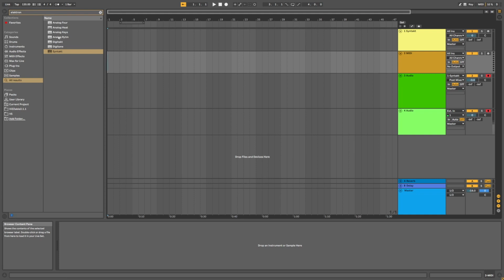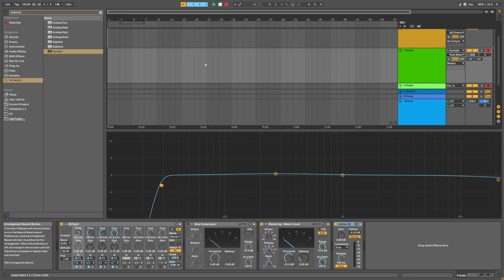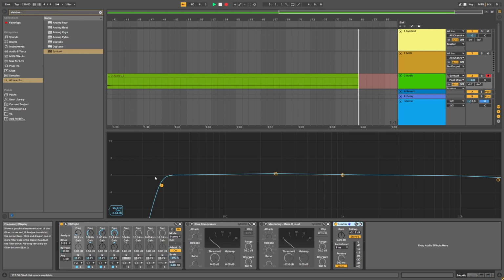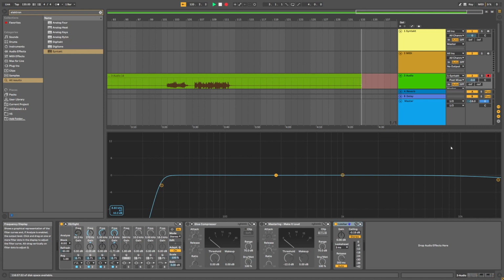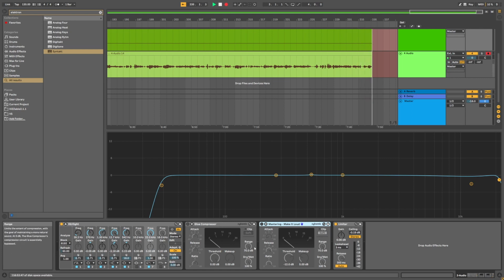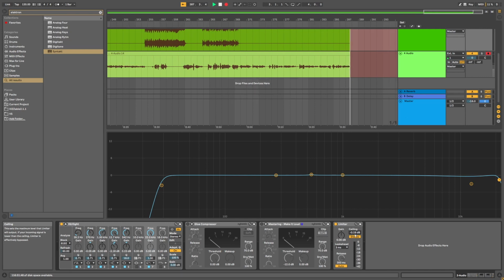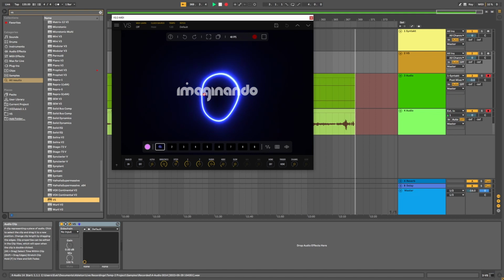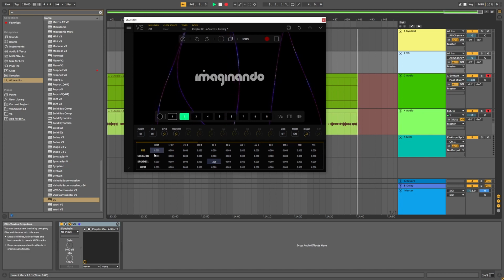This covers the basics and should enable you to create your own Elektron music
Well, it took me long enough, but here's the little tutorial some of you have requested.

After editing it I realized I had not spoken about my green screen process or about the free editing software which I use: DaVinci Resolve. I can cover this as well if you want, but I think there are plenty of good tutorials on YouTube already.

Chapters:

00:00 Introduction
00:20 Architecture of the -takt lineup
01:17 Syntakt: all the tracks are monophonic
01:28 Syntakt: assigning sounds to tracks & browsing for sounds
02:35 Syntakt: sounds per pattern
03:00 Kits on the A4 and Rytm
03:30 Grid recording vs live recording
04:14 Quantized vs unquantized
06:14 Create swing with microtiming
07:35 Method for naming projects
09:10 Copy and paste
10:50 Quicksave
12:10 How to come up with new ideas: experimentation and jamming
19:45 Trig locks
21:14 How to break out of a loop
25:22 Happy accidents
27:00 Another way to think about sound design
30:35 Modulate sounds with lfos
32:20 The toolbox approach
33:30 Create a chorus effect with the delay
34:18 Create a chorus effect with the sequencer
37:07 Three important mixing techniques for Elektron devices
37:32 Technique 1: Reduce the volume to level everything
38:27 Technique 2: Use filters to make more room
43:20 Technique 3: Make it flat and let people apply their own likings
46:03 Connect your Elektron device to your computer with Overbridge
48:43 Get ready to record
50:30 Some EQ basics
55:52 Some compressor basics
57:52 Some limiter basics
01:00:17 A brief introduction to Imaginando's Visual Synthesizer
01:06:25 What's coming up